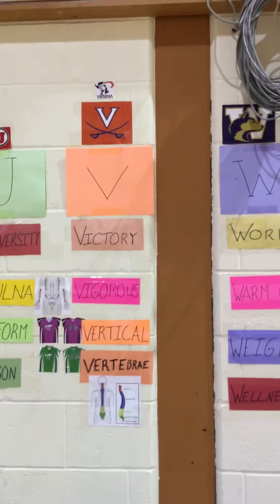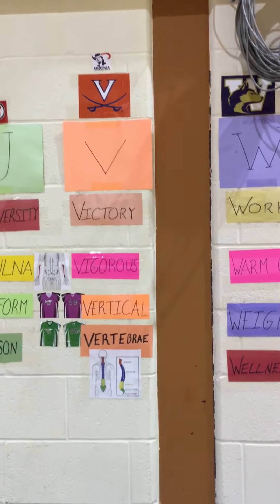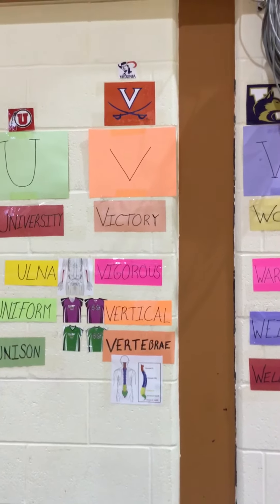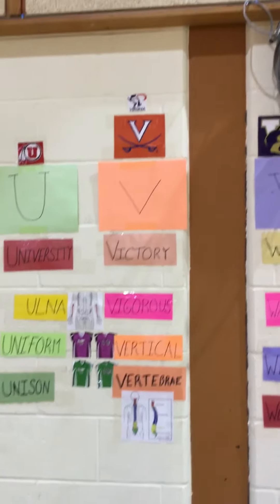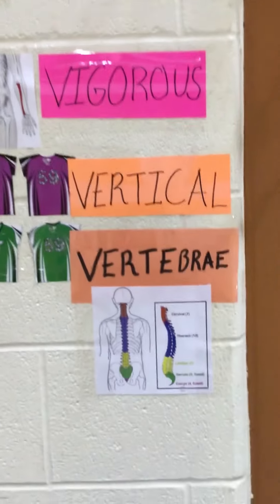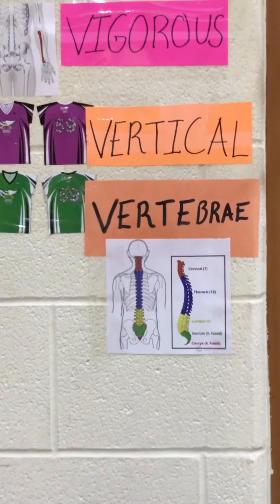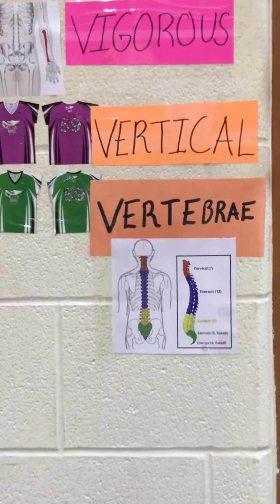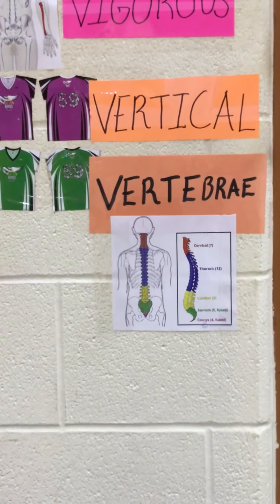Letter “v”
Phys Ed words that begin with the letter v.